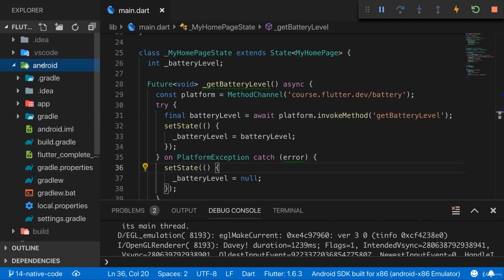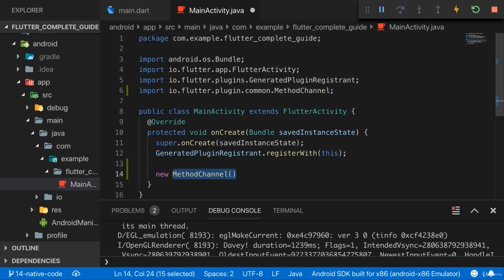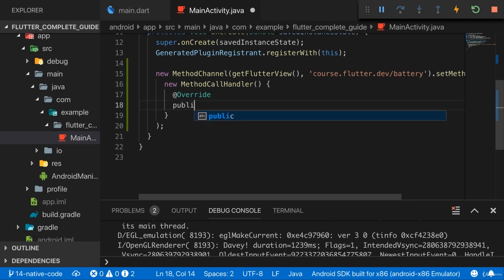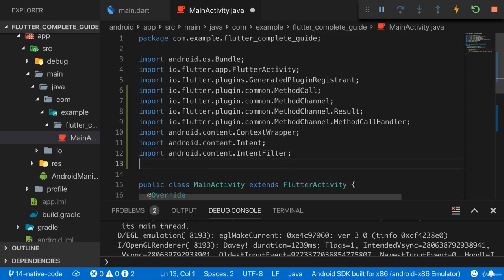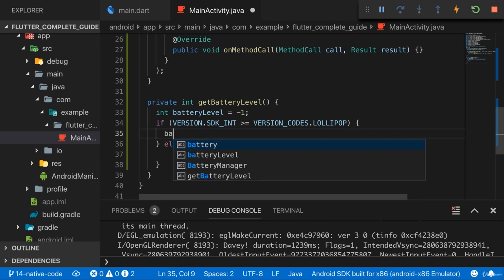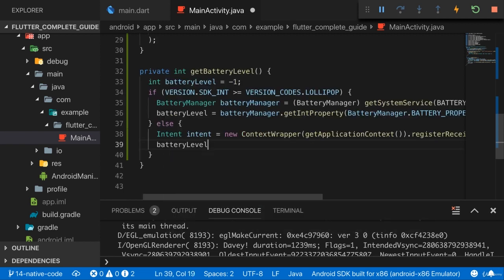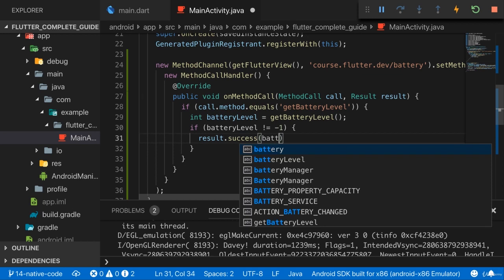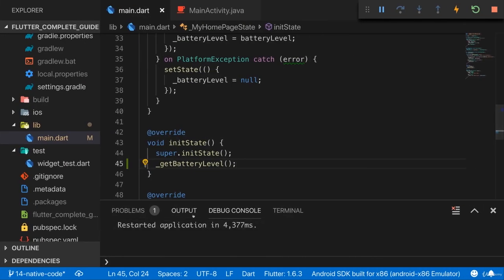004 Running Android Code